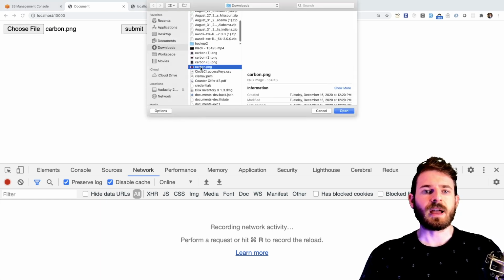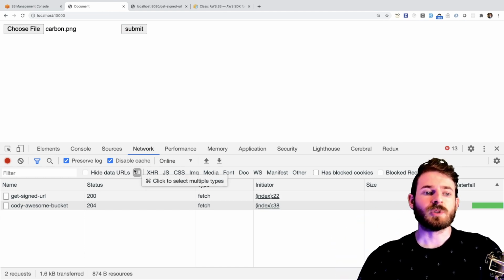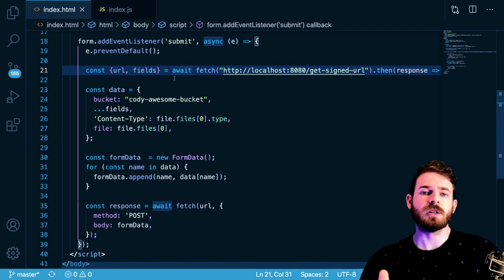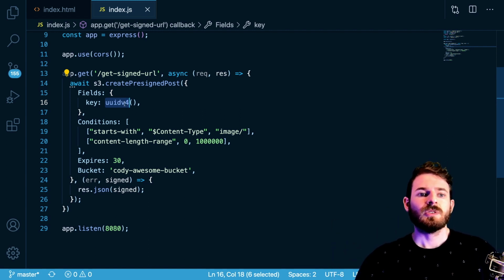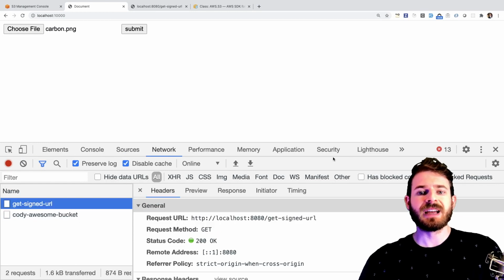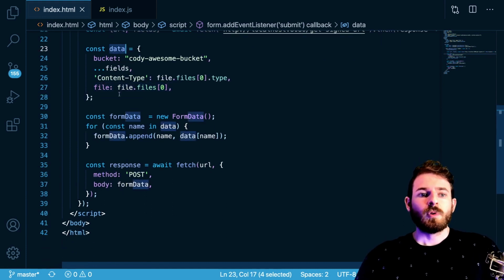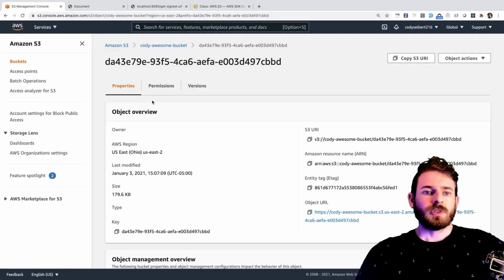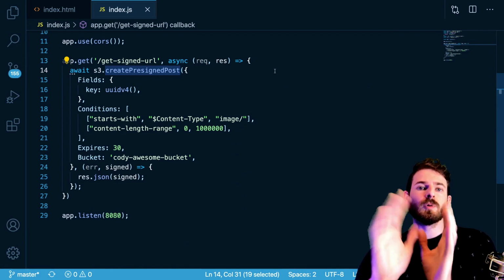How to Upload to a Private S3 Bucket from the Browser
AWS S3 is a great tool for storing files, but you don't always want to have a proxy service to upload files through.  In this tutorial, I demonstrate how you can upload files directly to s3 from your browser to save on speed and bandwidth.